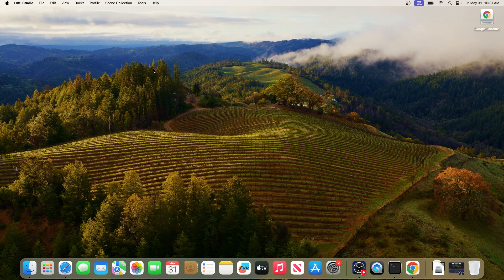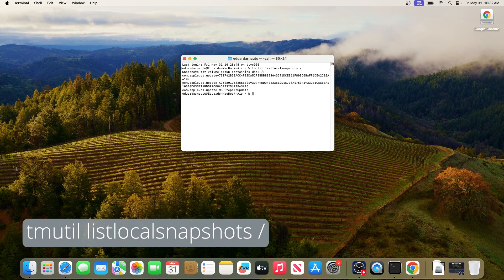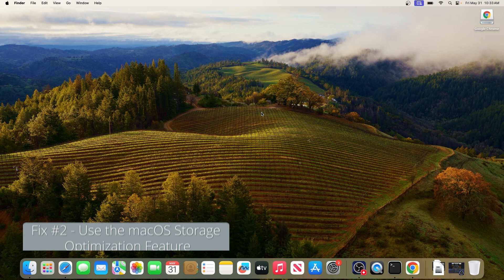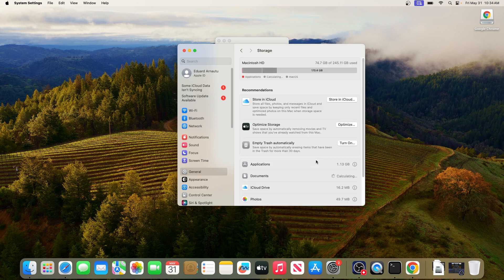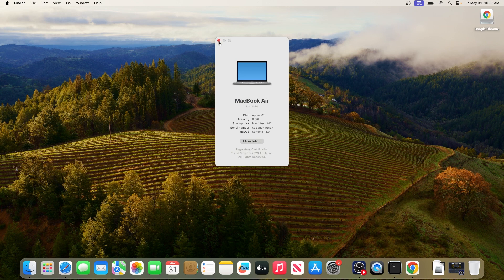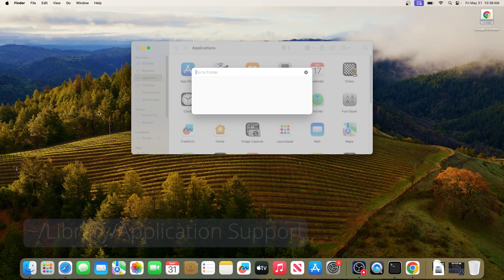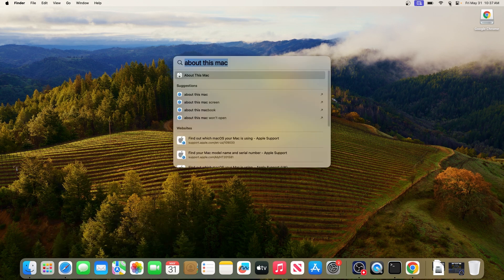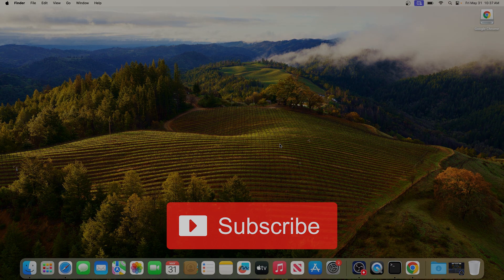How to Clear macOS System Data Storage On Sonoma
If your System Data Storage is Full, here's how you can clear that space up and get up and running once again!

Commandlines:
tmutil listlocalsnapshots /
tmutil deletelocalsnapshots xxxxxxx

Path:
~/Library/Application Support

Chapters
0:00 - Intro
0:11 - Solution #1
1:00 - Solution #2
1:58 - Solution #3
2:32 - Solution #4